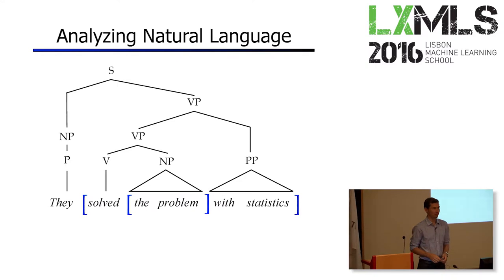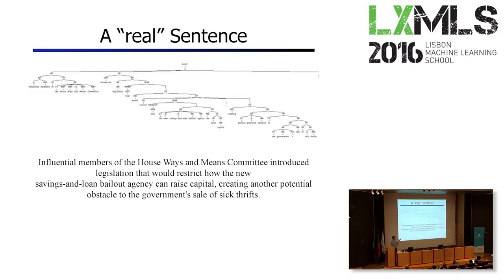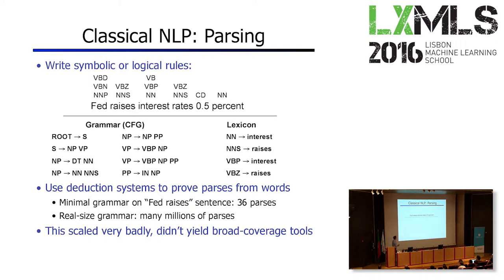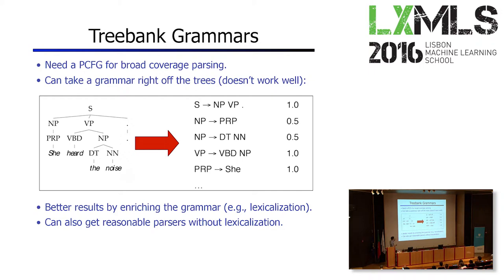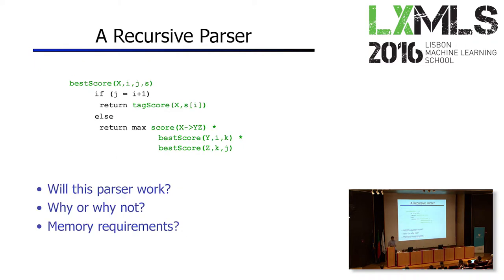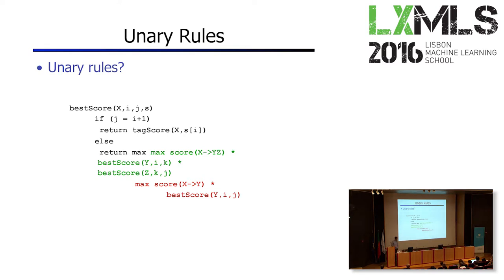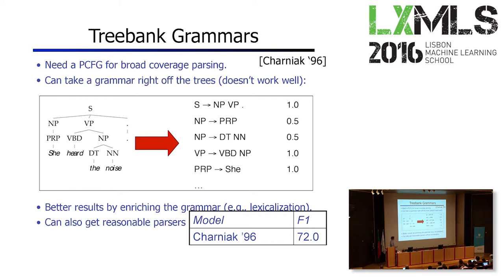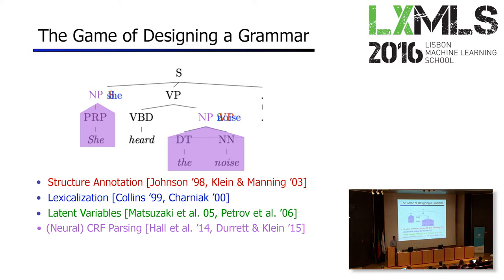6 syntax and parsing I